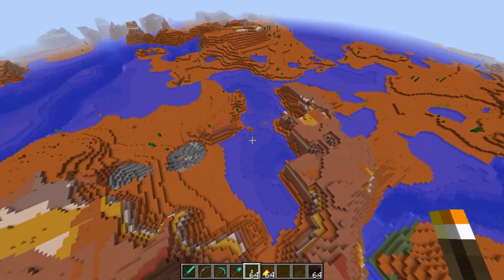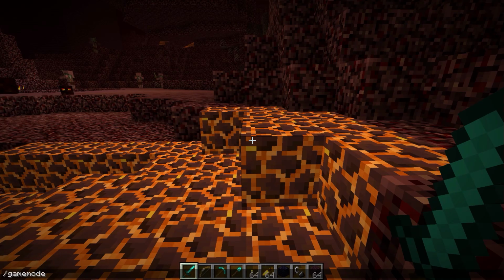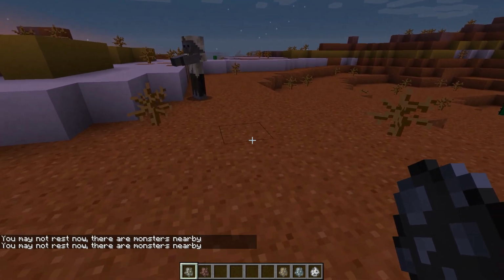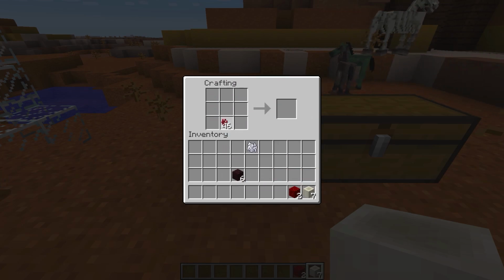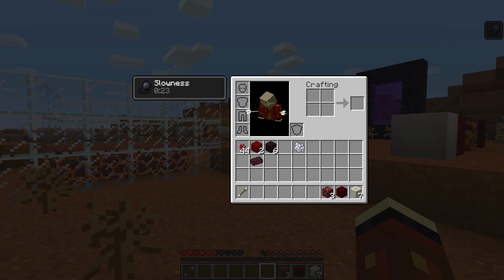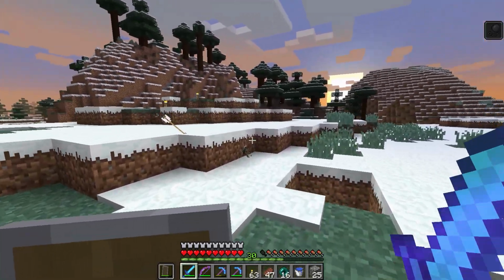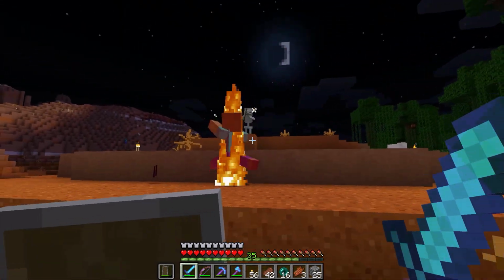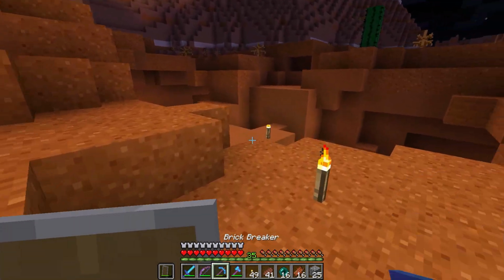1.9/1.10 Survival Tutorial - Ep 55 1.10 IS HERE!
The First 1.10 Snapshot is here! Let's check it out & update our world.